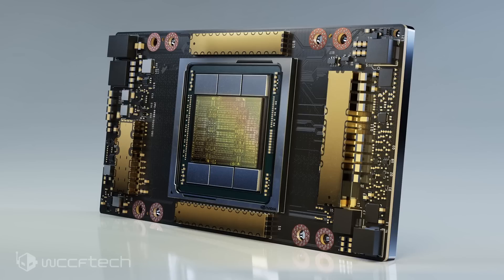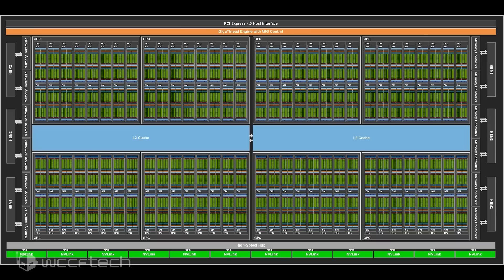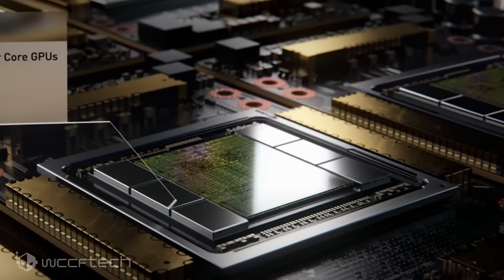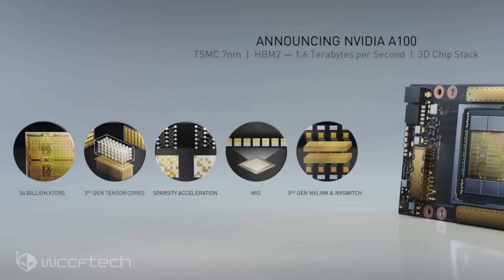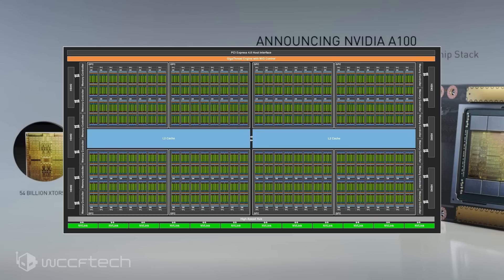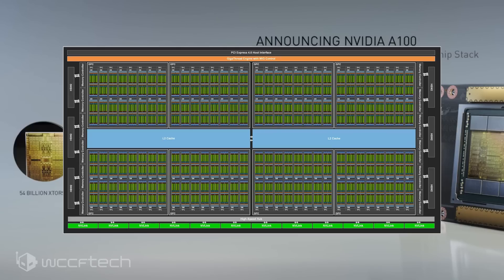NVIDIA Ampere GA100 ‘Worlds Biggest 7nm GPU’ Official – Full Architecture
NVIDIA Ampere GA100 ‘Worlds Biggest 7nm GPU’ Official – Full Architecture Deep Dive, 8192 Cores, 48 GB HBM2